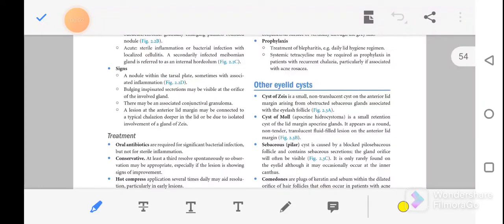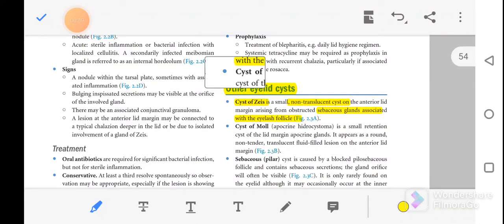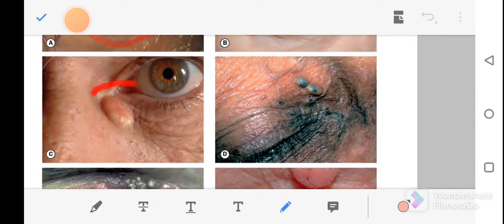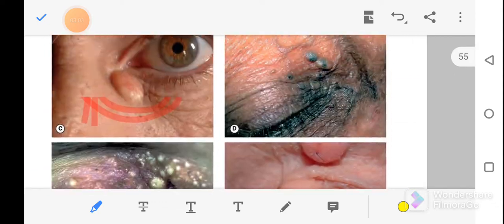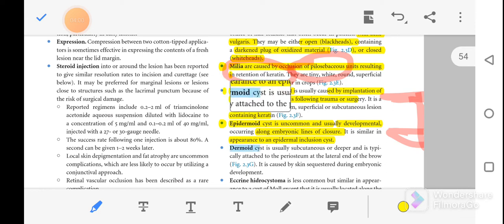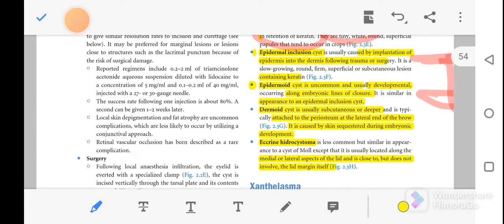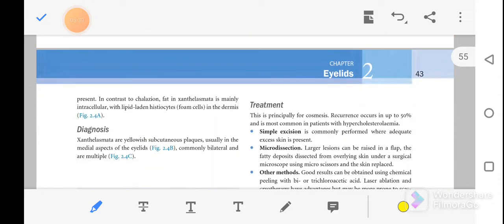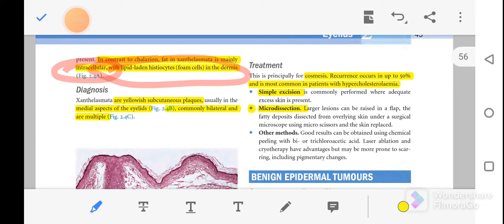kanski clinical ophthalmology chapter 2 ( eyelids) part three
Eyelid cyst and xanthelasma